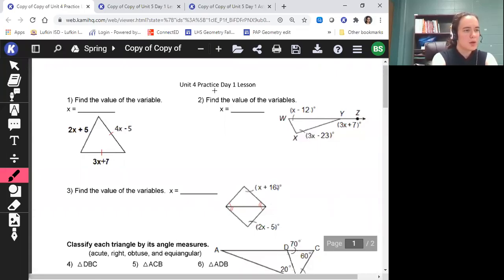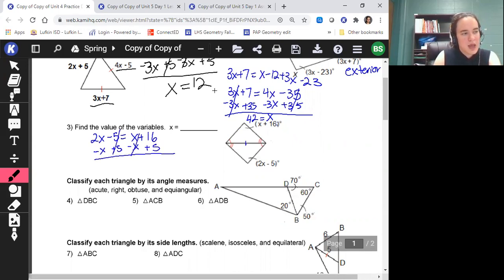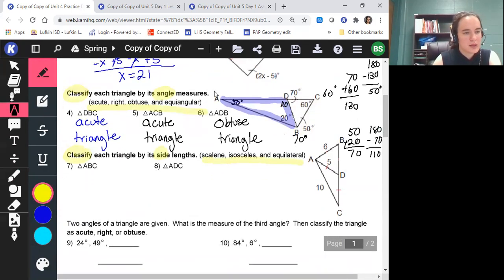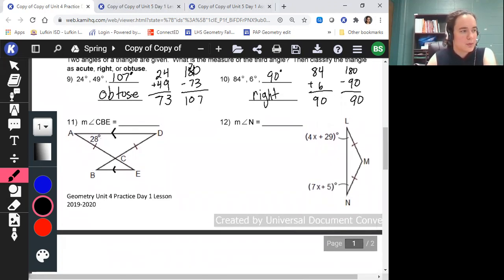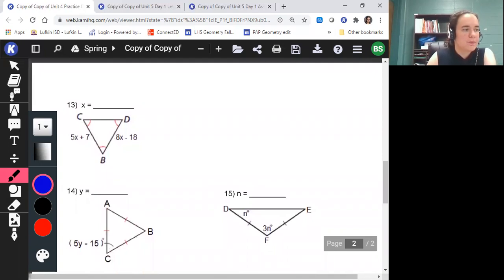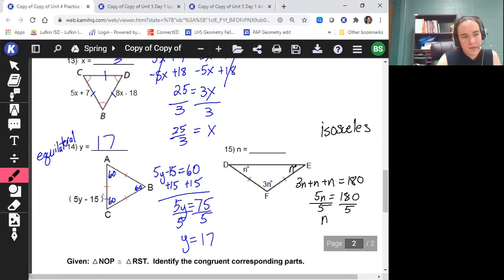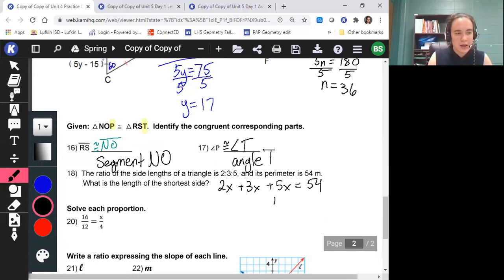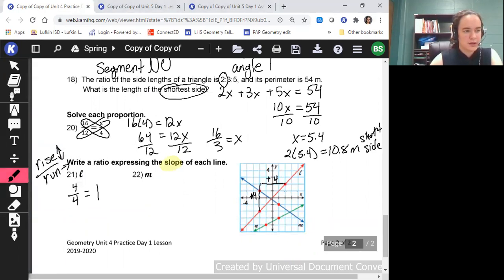Unit 4 Practice Day Lesson